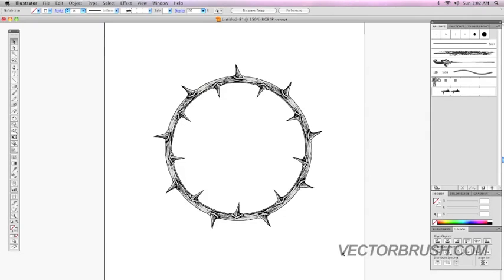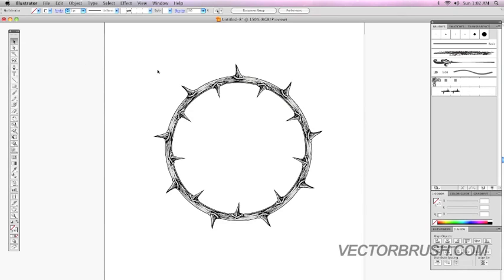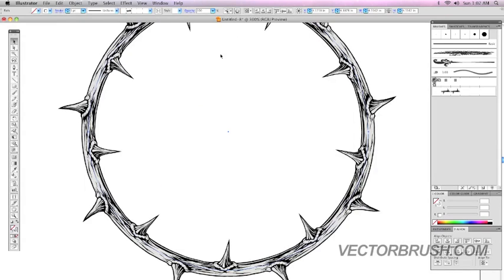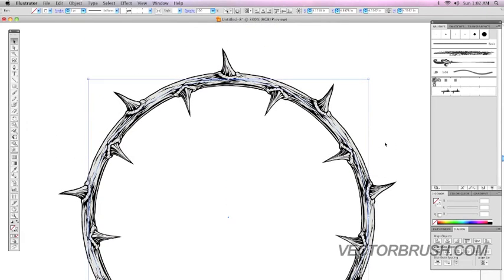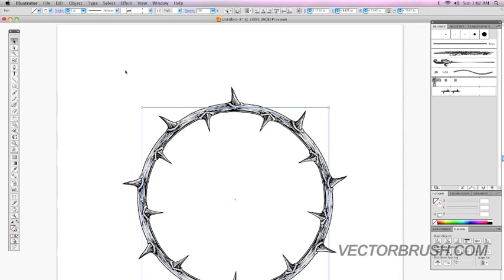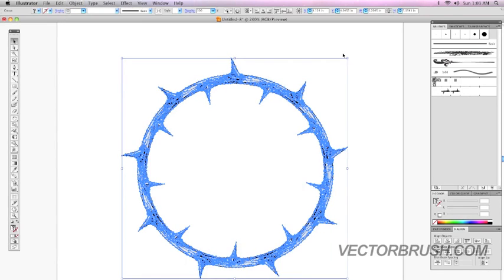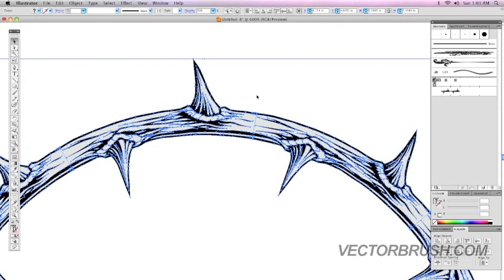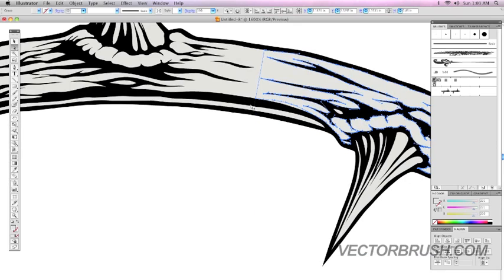Graphic Design Techniques : Pattern Brushes